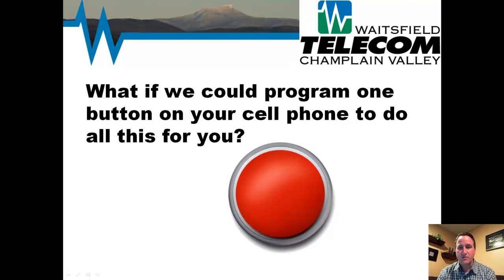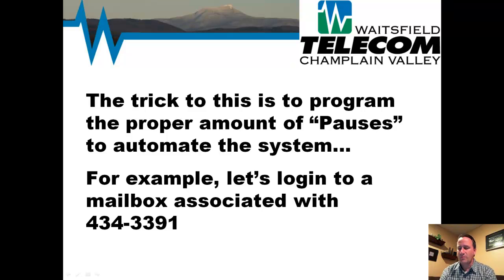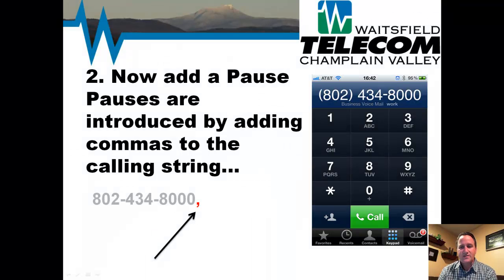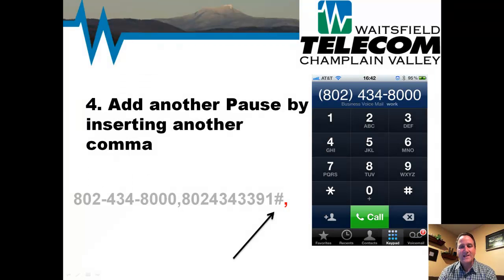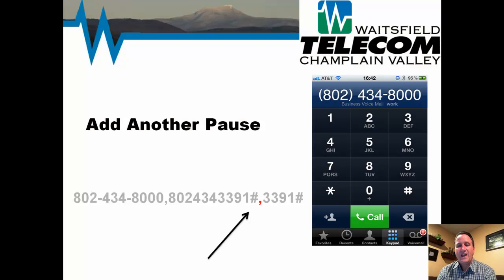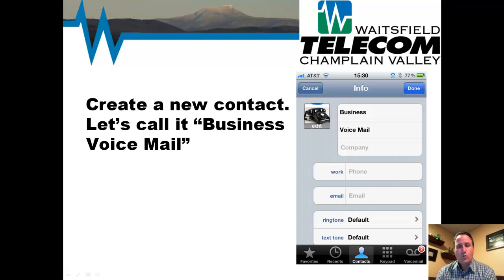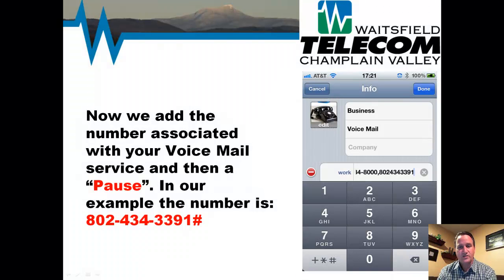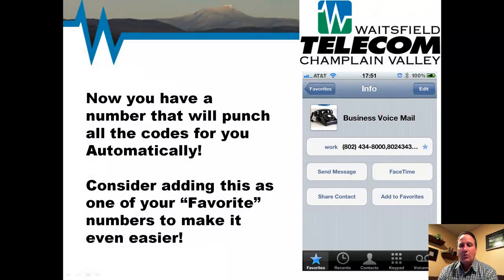Setting Up Your I-Phone to call your Voice Mail System from WCVT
Here is a tutorial to show you how to setup your iphone to login to Waitsfield and Champlain Valley Telecom's voice mail system